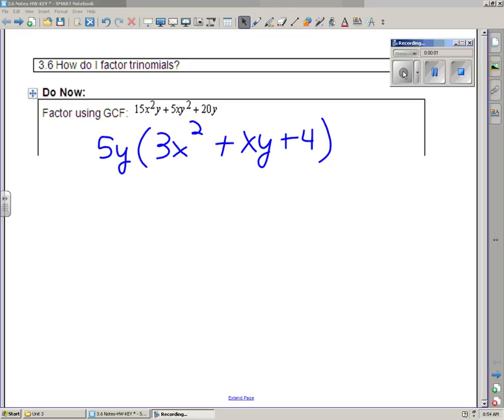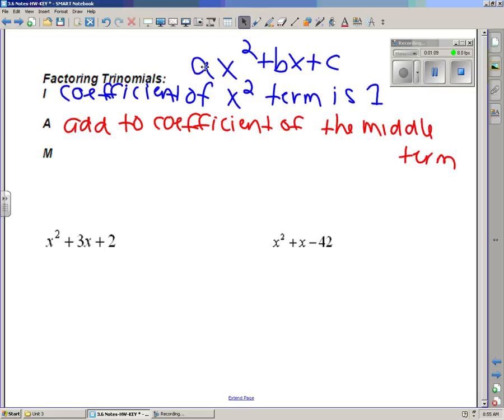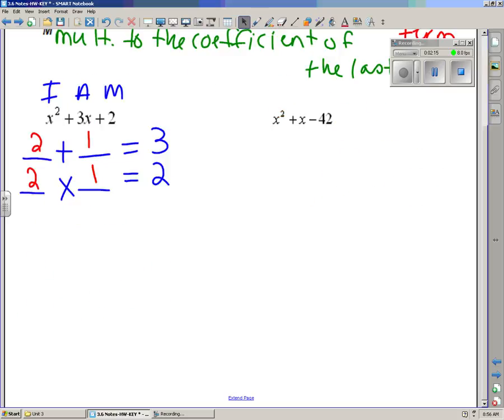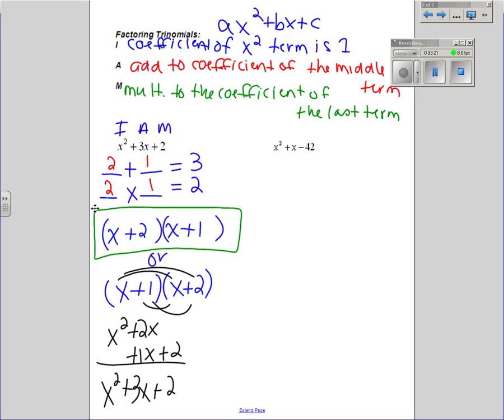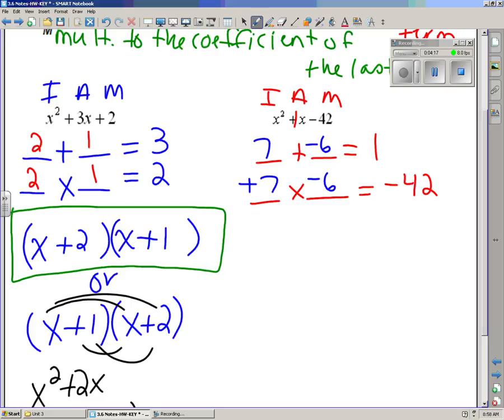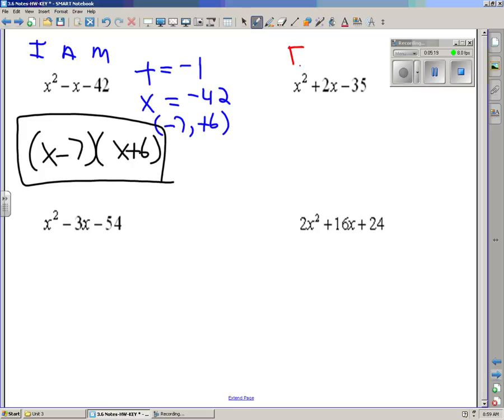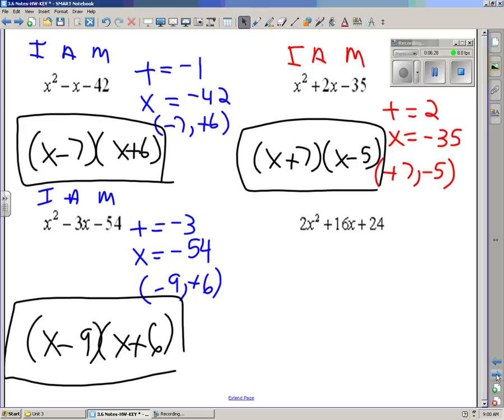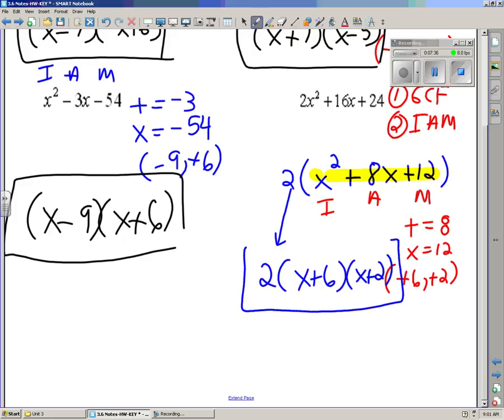3 6 Video Lesson